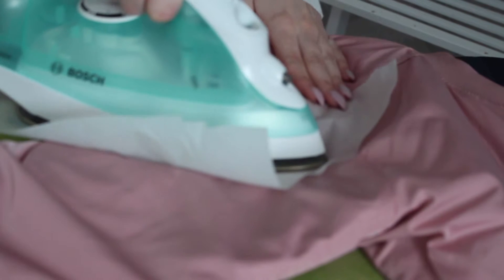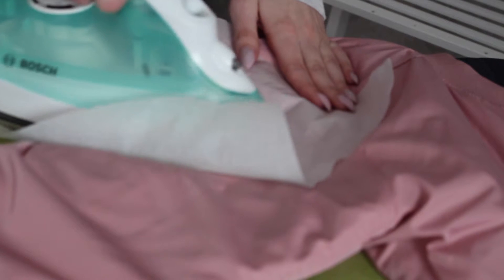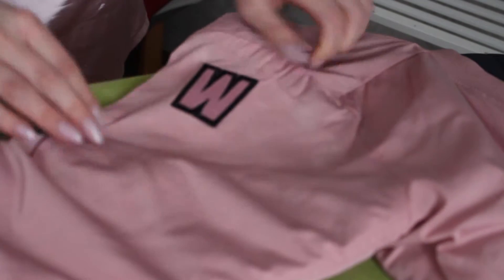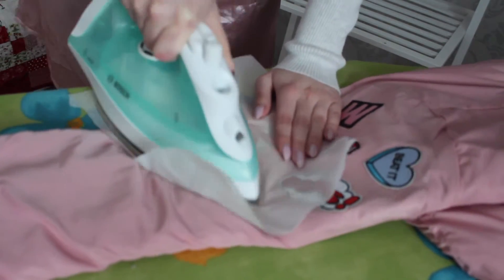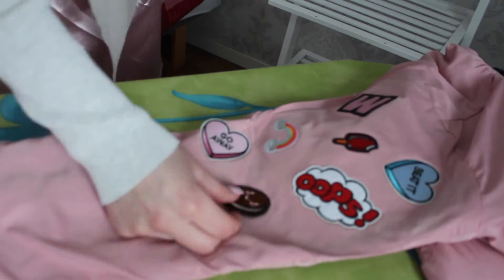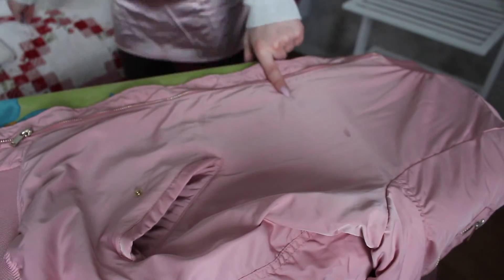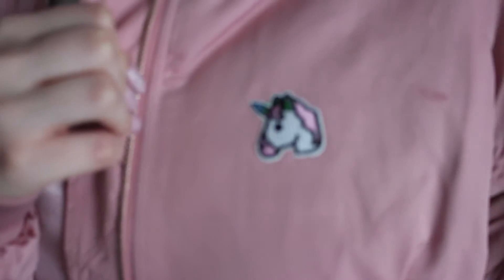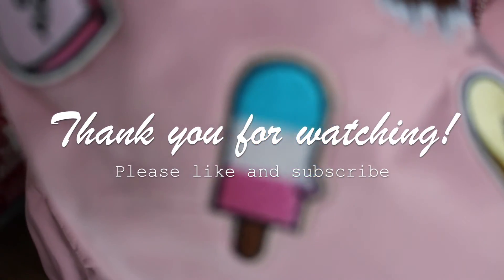D.I.Y iron on patches - Unicorn bomber jacket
Hope this was useful for you if you want to make you're own patched up jacket.